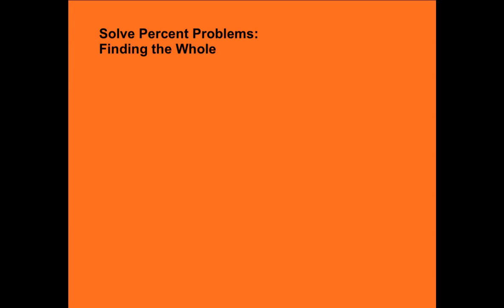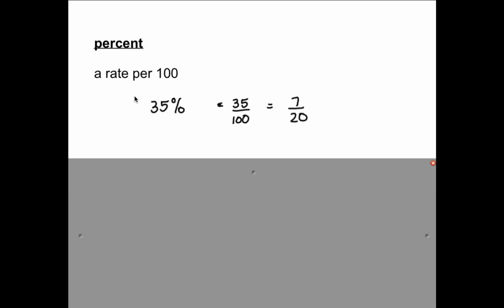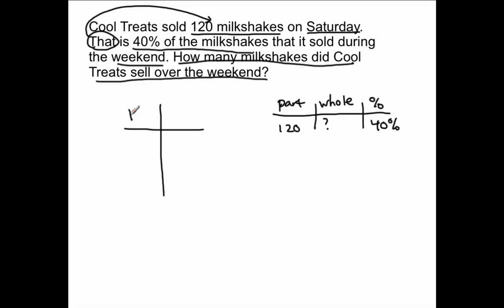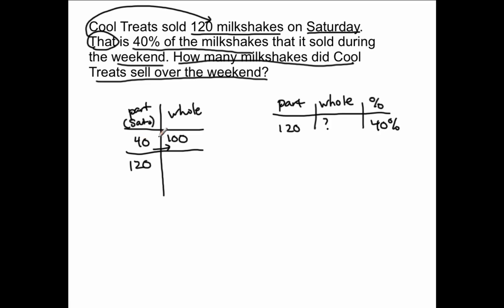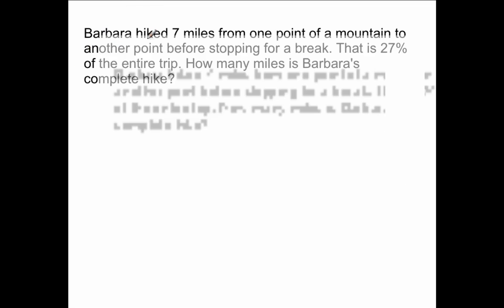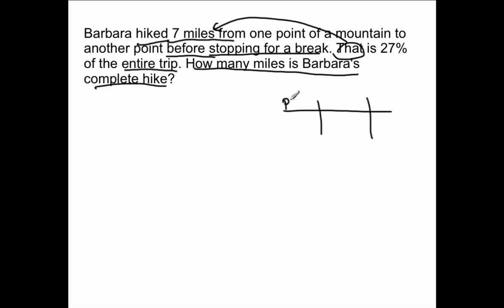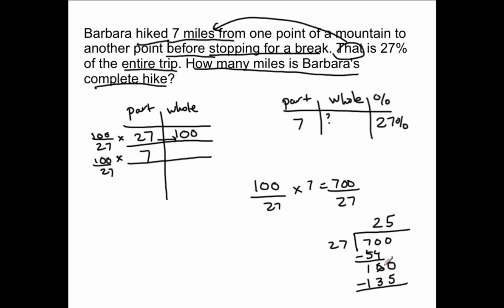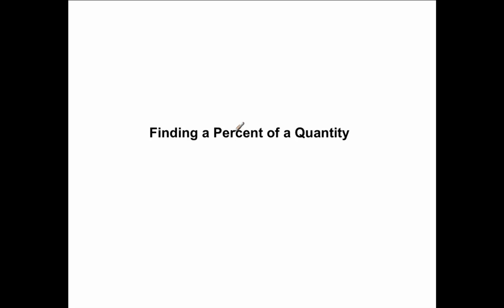6.RP.3.c - Solve Percent Problems Finding the Whole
In this video, Mr. Almeida explains how to find the whole, when given a part and the percent and uses a ratio table to find the missing part.  This addresses the Grade 6 Common Core State Standard of 6.RP.3.c, which involves percents.